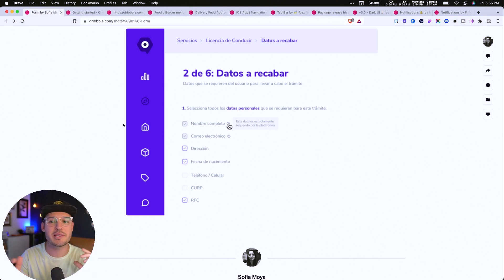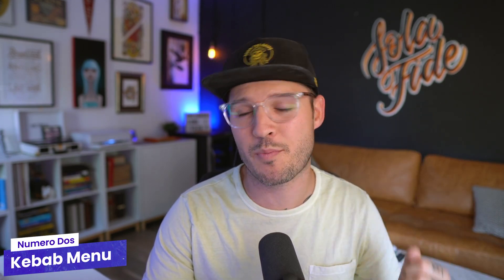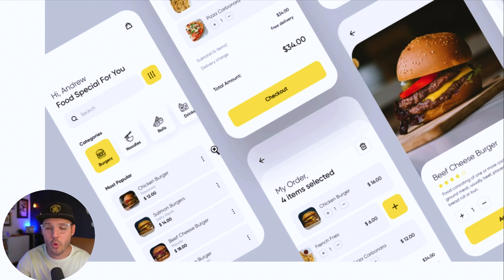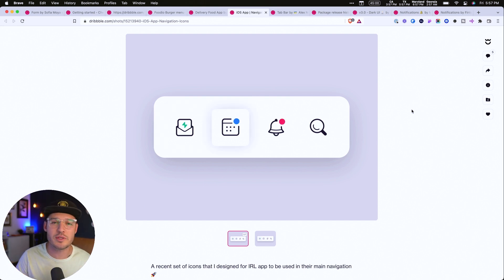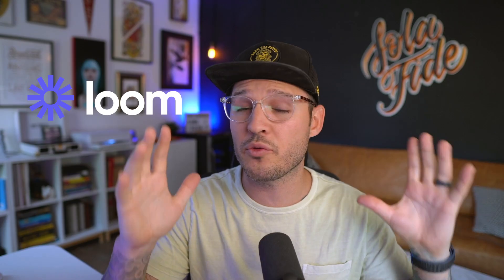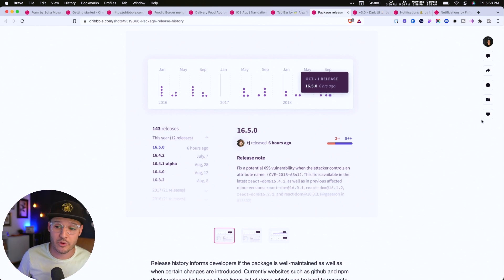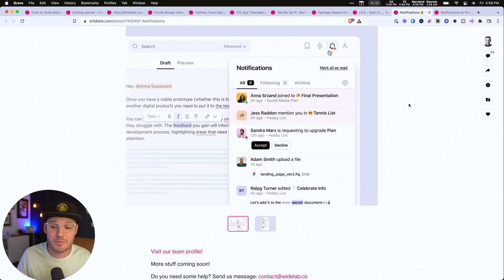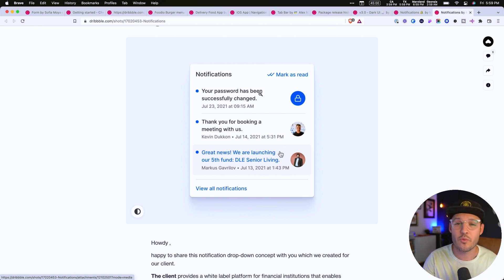UI Patterns 4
Here are some helpful links if you want to research UI Design Patterns

0:00 Intro
0:11 Checkboxes
0:55 Kebab
1:43 Tab Bar
3:19 Tool Tips
4:01 Notifications